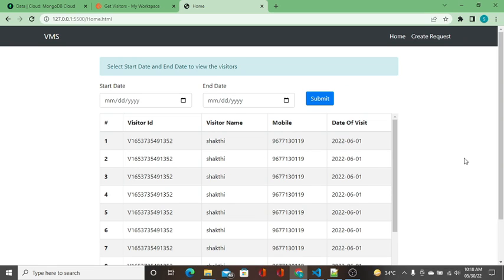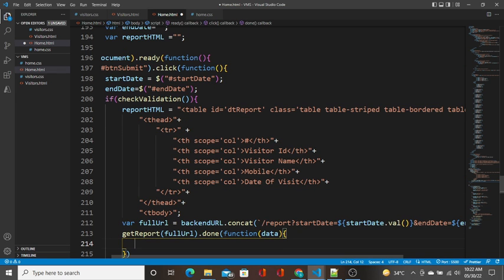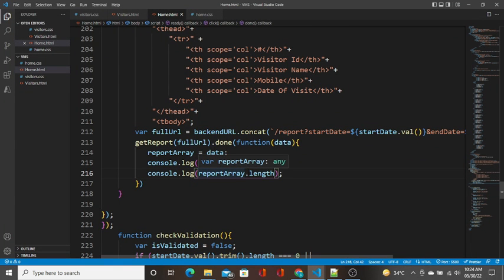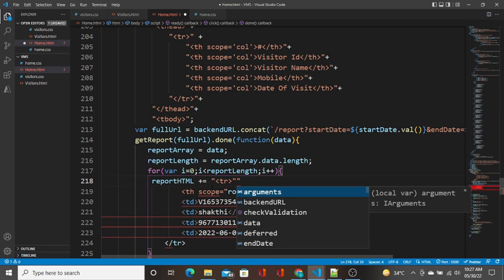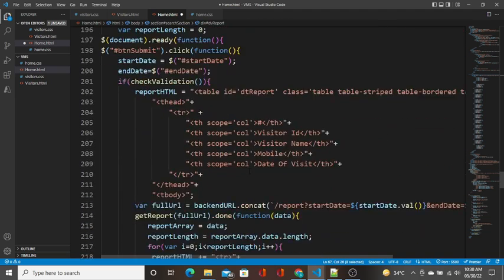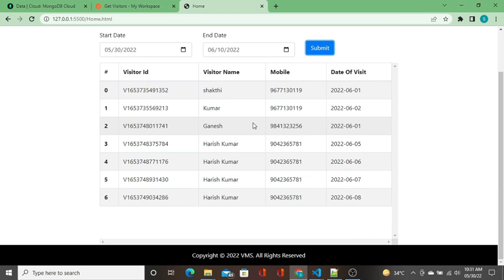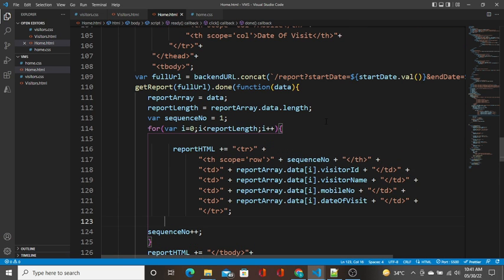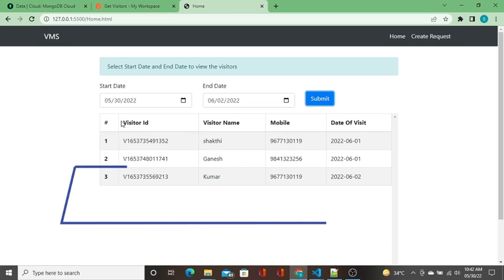Visitors Management System - Build a Grid dynamically using JavaScript - Frontend - Part 12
In this video, you can learn about the following concepts.

How to build a dynamic HTML table using for loop
How For loop helps us to build a HTML content
How to Loop over a collection of data and build a HTML content
How to build a dynamic string of data and bind as HTML content to the page
How to concatenate string with other string using "+" symbol in javaScript
String Concatenation in javaScript
Learn about String in javaScript
How Ctrl + D helps us to change the text of same content
How to declare a array variables
How an array datastructure is used to hold a data from database
How to get the data length from the array
How to sort the collection in the backend Nodejs model
How to add sort function to the express model query
How to apply $lte filter to the query of model Nodejs
How to create a sequence number in the for loop